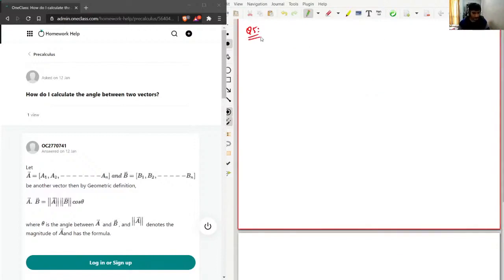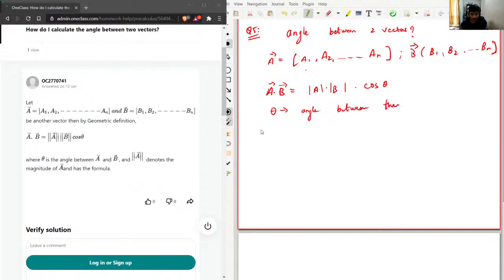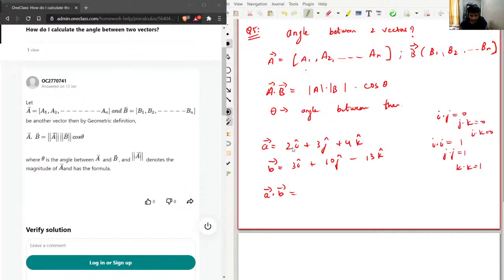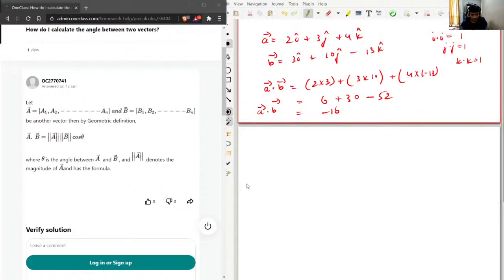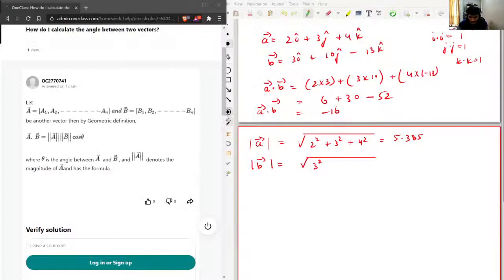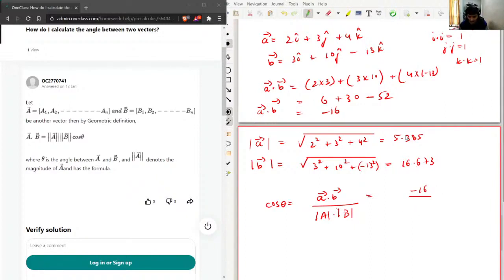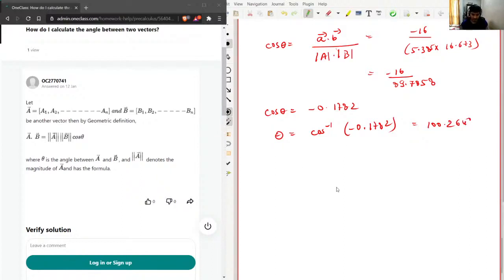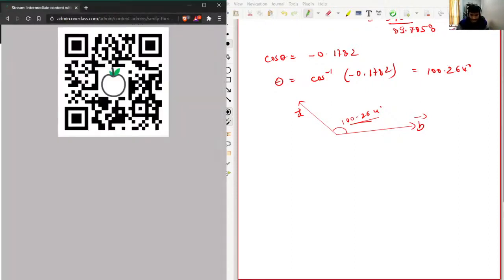How do I calculate the angle between two vectors?